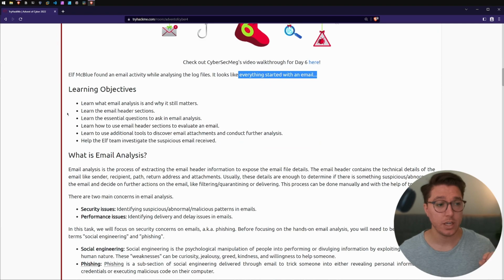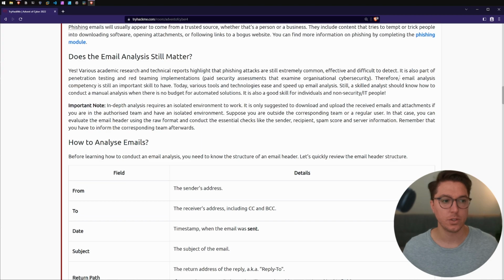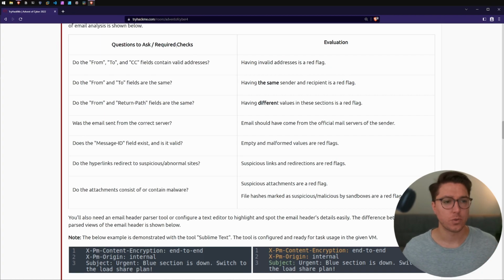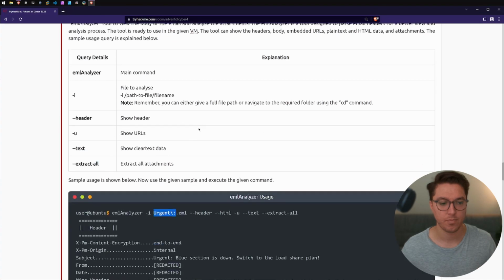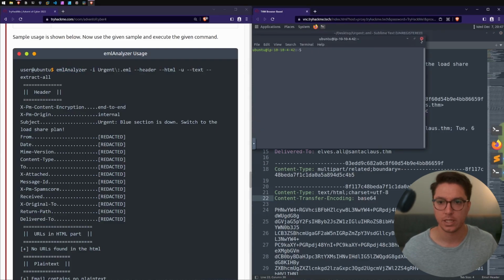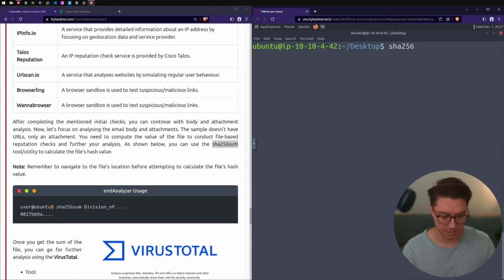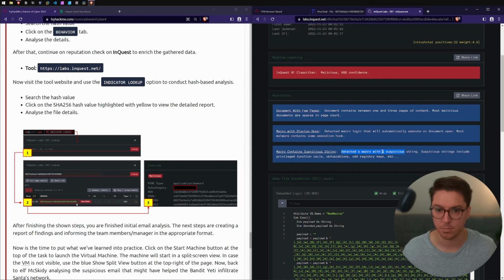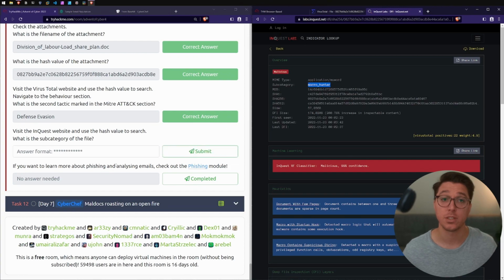email ANALYSIS • day 6 advent of cyber 2022 • tryhackme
00:00 - Intro
00:37 - Start Here
00:55 - Learning Objectives
01:16 - What is Email Analysis?
03:36 - Does the Email Analysis Still Matter?
04:44 - How to Analyse Emails?
06:56 - Important Email Header Fields for Quick Analysis
10:53 - Jumping into Virtual Machine
16:58 - VirusTotal
18:24 - InQuest
20:50 - What is the email address of the sender?
21:01 - What is the return address?
21:10 - On whose behalf was the email sent?
21:16 - What is the X-spam score?
21:22 - What is hidden in the value of the Message-ID field?
21:51 - What is the reputation result of the sender's email address?
22:04 - What is the filename of the attachment?
22:19 - What is the hash value of the attachment?
22:34 - What is the second tactic marked in the Mitre ATT&CK section?
22:52 - What is the subcategory of the file?

Recommended Software

My Hardware